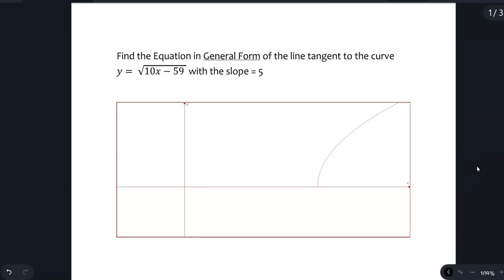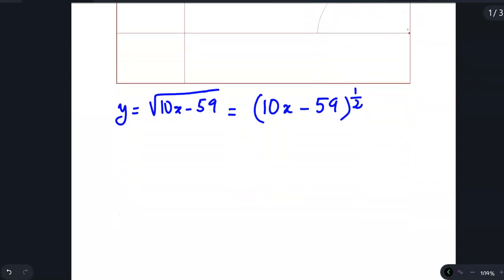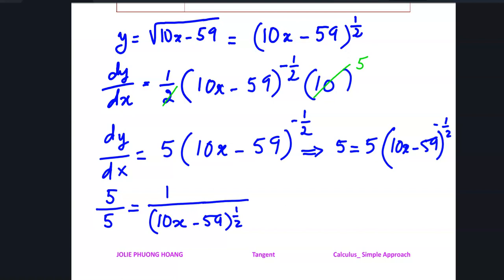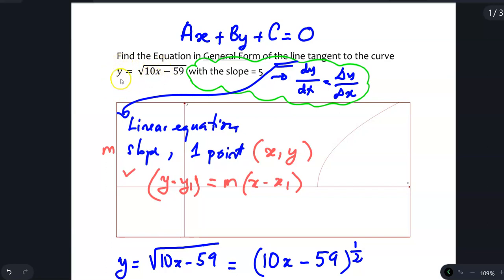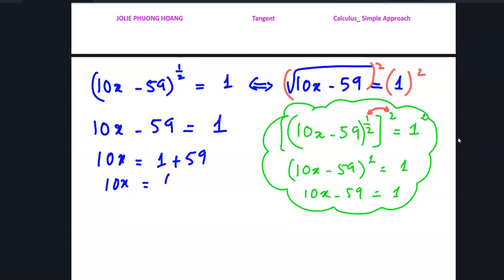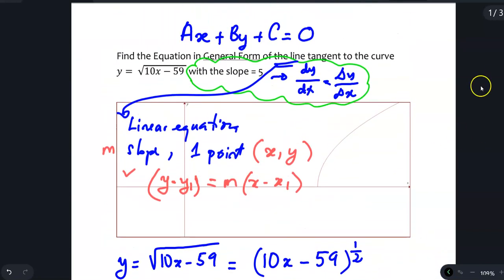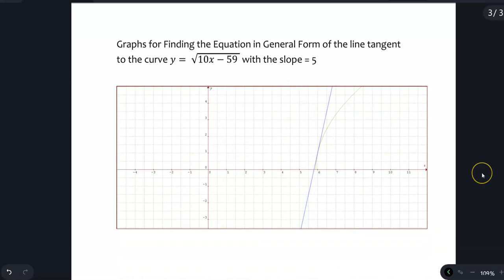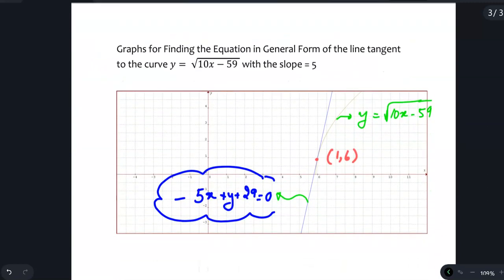Find the Equation of the line Tangent to the Curve given its slope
In this video, you will learn to find the equation in general form of a line tangent to a curve given the slope of this line.